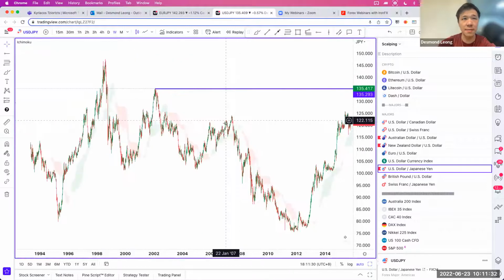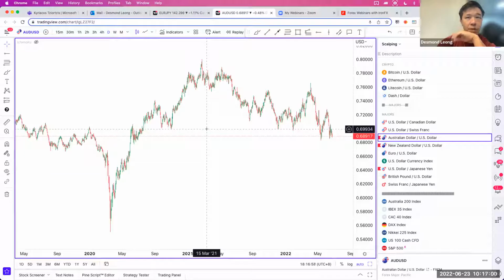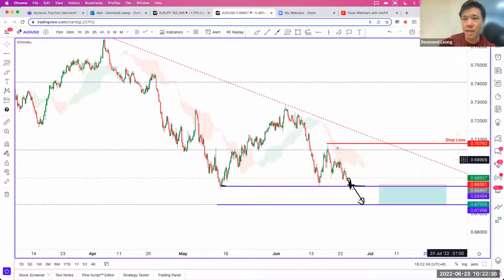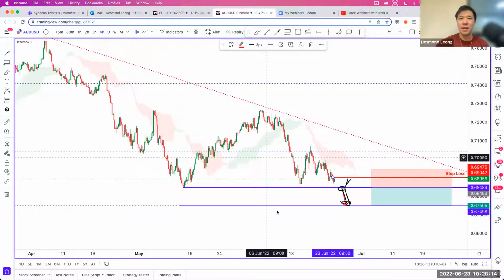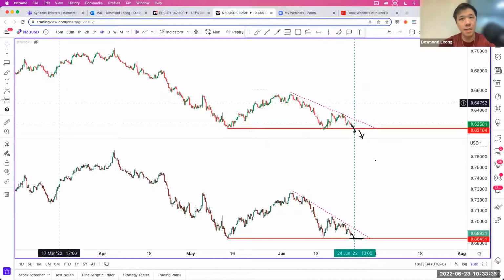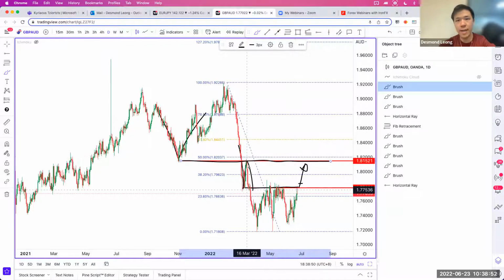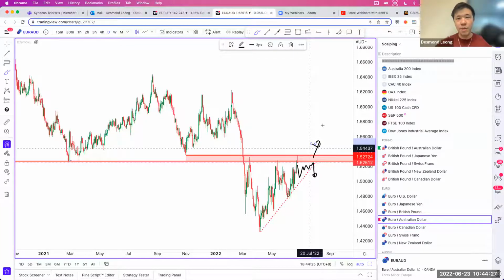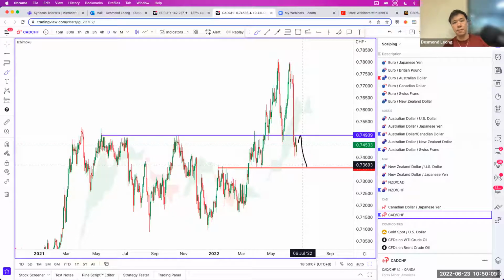Live Trading Session